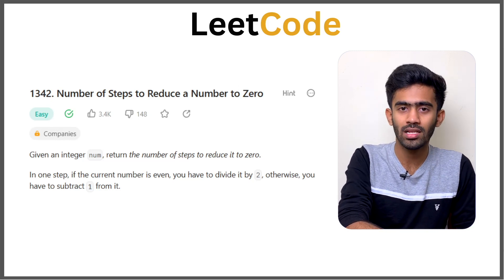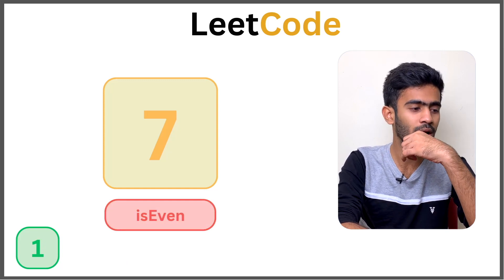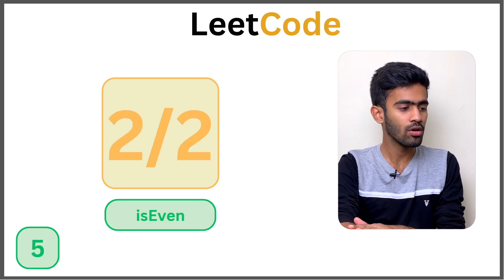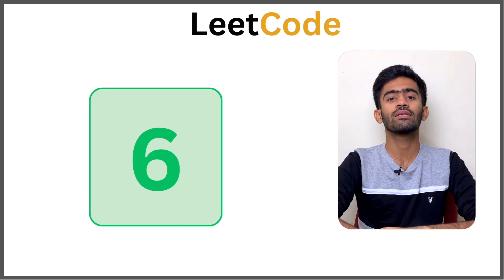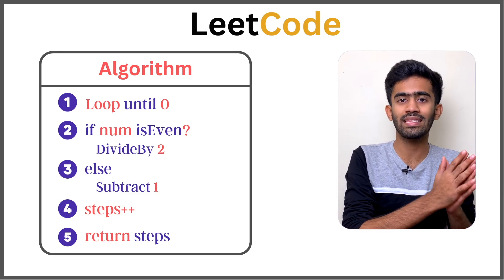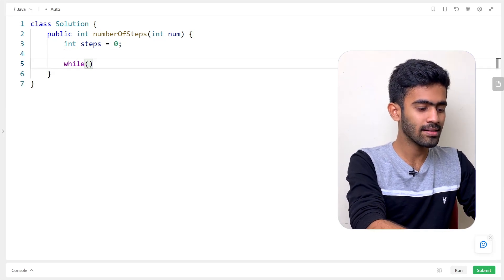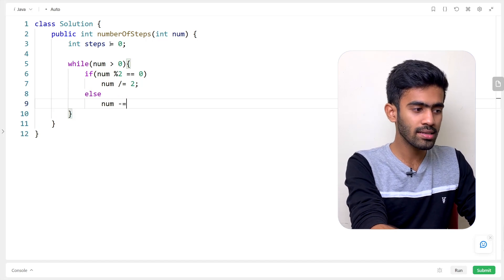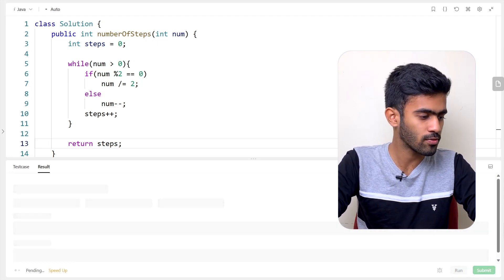1342. Number of Steps to Reduce a Number to Zero | Interview Preparation | Tamil | code io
1342. Number of Steps to Reduce a Number to Zero
Given an integer num, return the number of steps to reduce it to zero.

In one step, if the current number is even, you have to divide it by 2, otherwise, you have to subtract 1 from it.

Example 1:

Input: num = 14
Output: 6
Explanation:
Step 1) 14 is even; divide by 2 and obtain 7.
Step 2) 7 is odd; subtract 1 and obtain 6.
Step 3) 6 is even; divide by 2 and obtain 3.
Step 4) 3 is odd; subtract 1 and obtain 2.
Step 5) 2 is even; divide by 2 and obtain 1.
Step 6) 1 is odd; subtract 1 and obtain 0.

Example 2:

Input: num = 8
Output: 4
Explanation:
Step 1) 8 is even; divide by 2 and obtain 4.
Step 2) 4 is even; divide by 2 and obtain 2.
Step 3) 2 is even; divide by 2 and obtain 1.
Step 4) 1 is odd; subtract 1 and obtain 0.

Example 3:

Input: num = 123
Output: 12